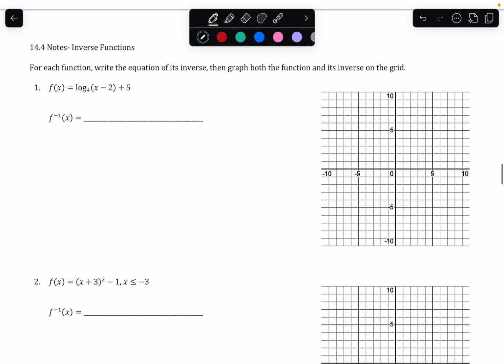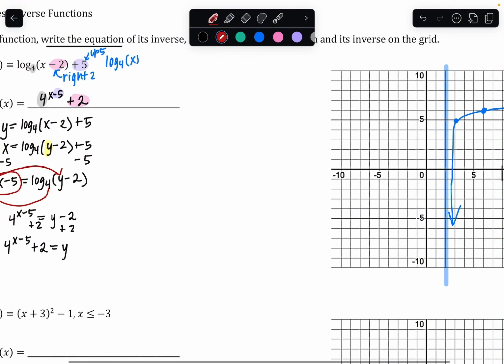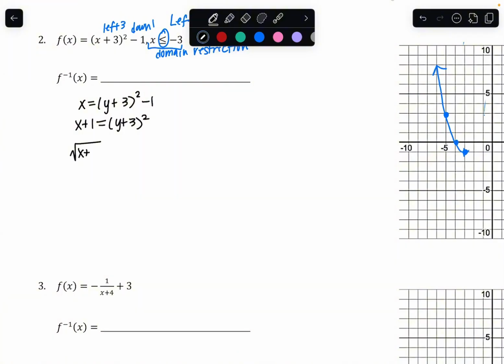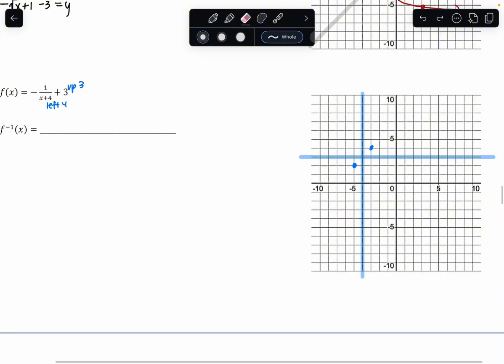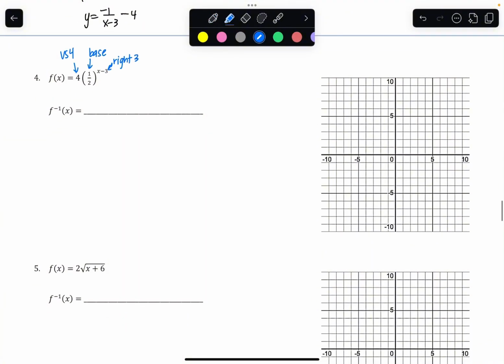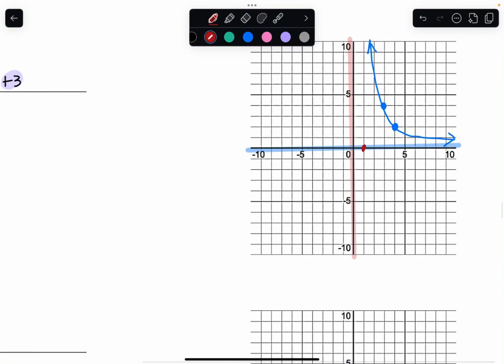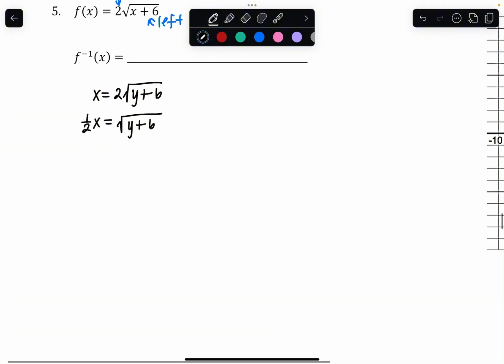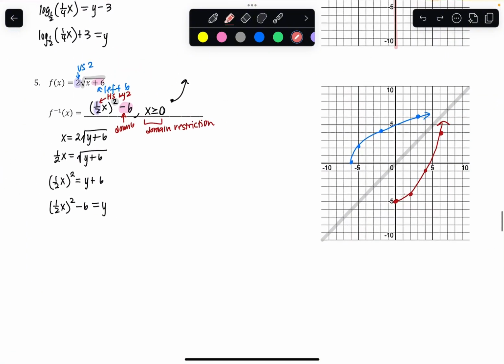Finding and Graphing Inverse Functions